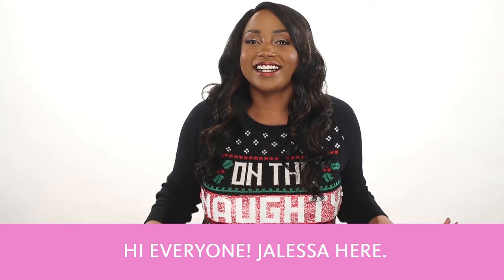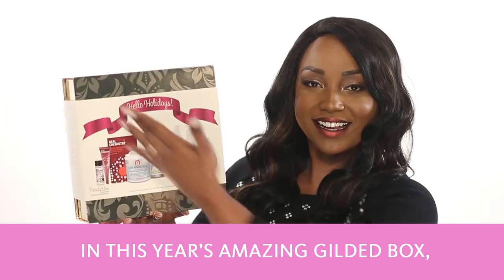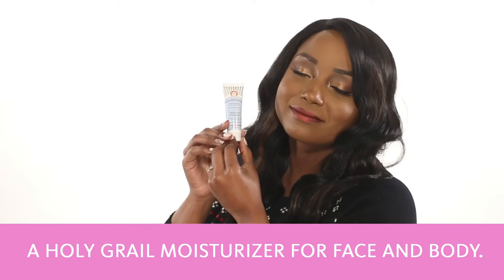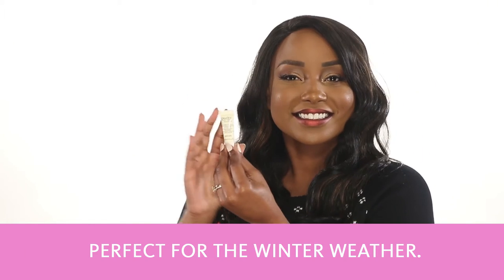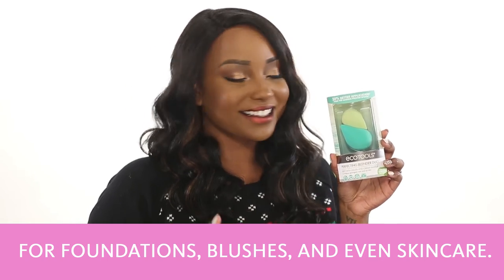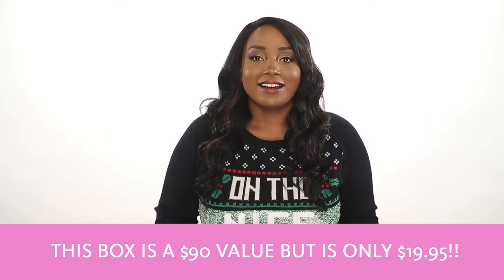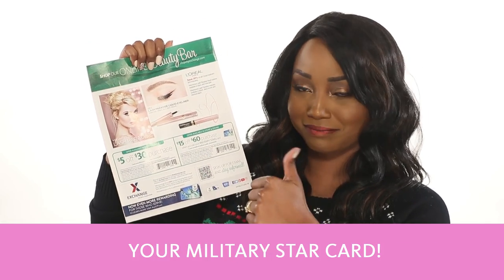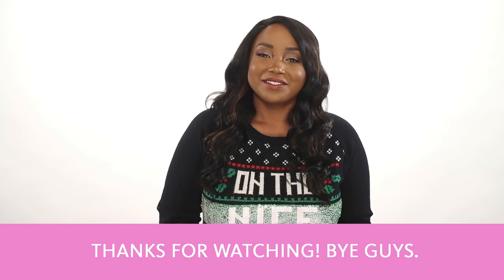Holiday Beauty Bar Box & Holiday Beauty Bar Book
Need an idea for a great holiday gift for the Beauty Enthusiast in your life? The Holiday Beauty Bar Box is the perfect gift!